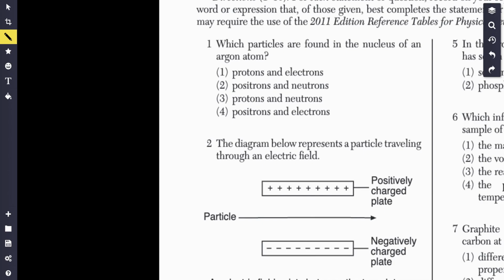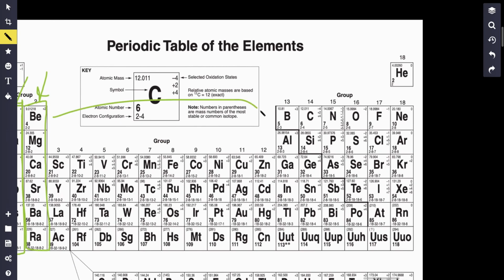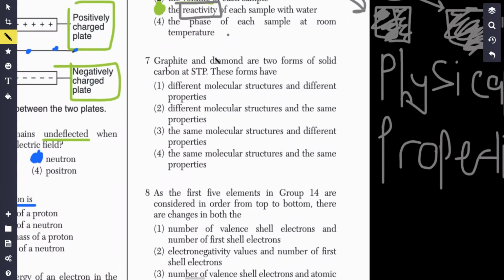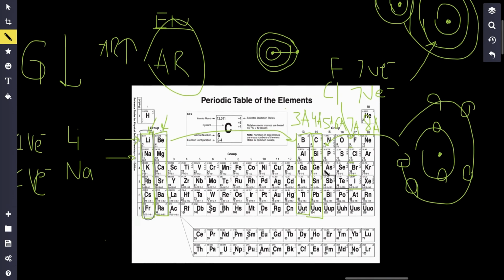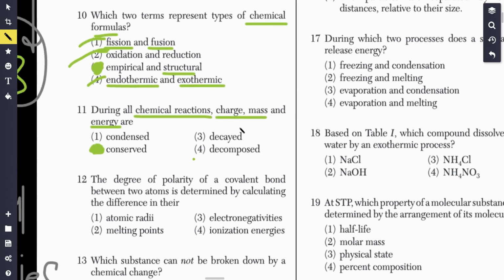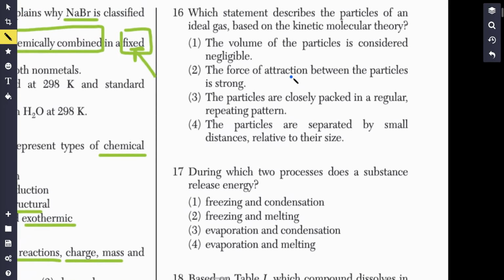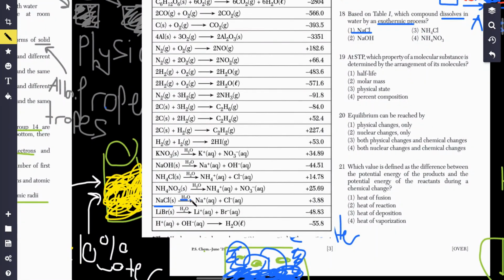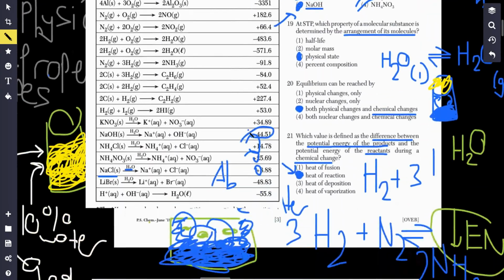THE RENT IS due...